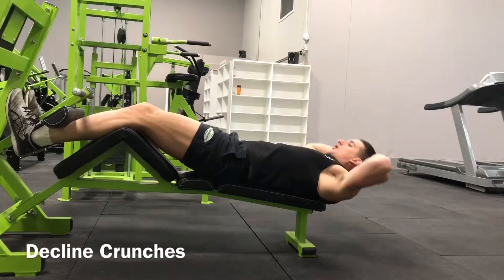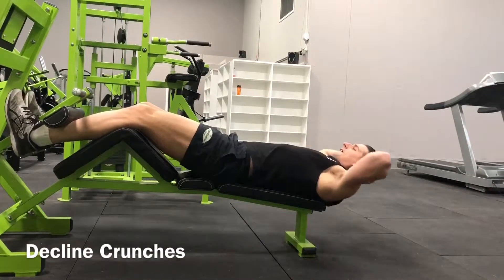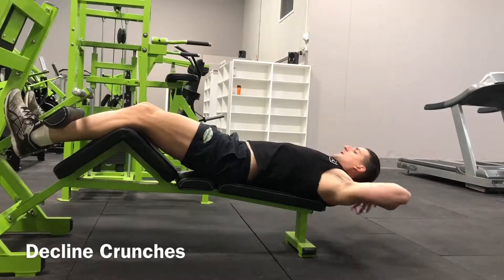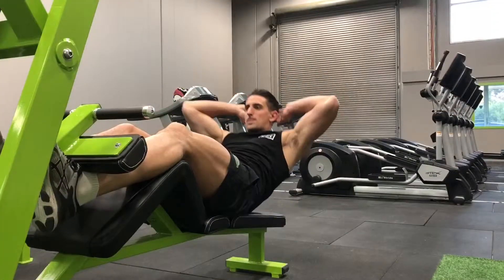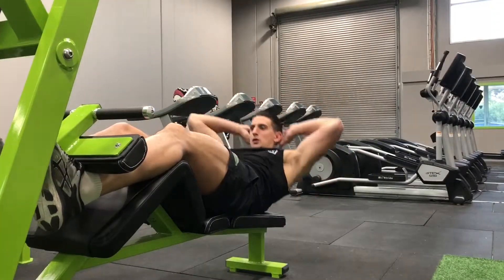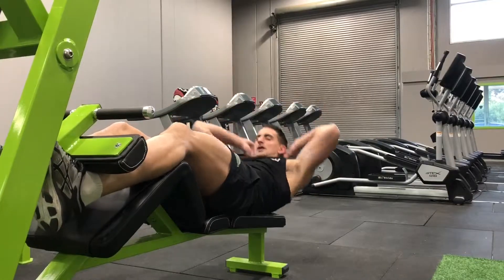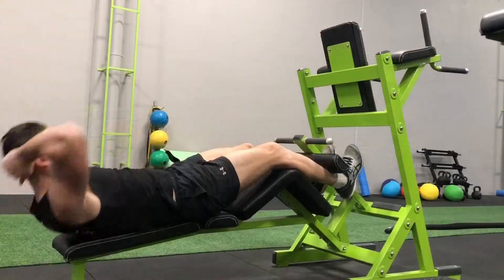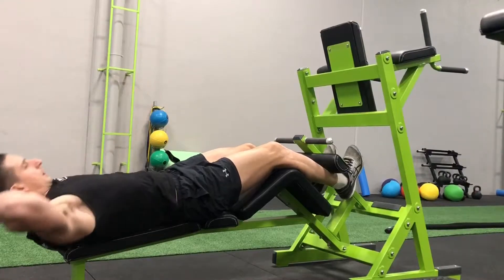Decline Crunches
Secure your legs at the end of the decline bench and lie down.
Now place your hands lightly on either side of your head keeping your elbows in. Tip: Don't lock your fingers behind your head.
While pushing the small of your back down in the bench to better isolate your abdominal muscles, begin to roll your shoulders off it.
Continue to push down as hard as you can with your lower back as you contract your abdominals and exhale. Your shoulders should come up off the bench only about four inches, and your lower back should remain on the bench. At the top of the movement, contract your abdominals hard and keep the contraction for a second. Tip: Focus on slow, controlled movement - don't cheat yourself by using momentum.
After the one second contraction, begin to come down slowly again to the starting position as you inhale.
Variations: There are many variations for the crunch. You can perform the exercise with weights, or on top of an exercise ball or on a flat bench.